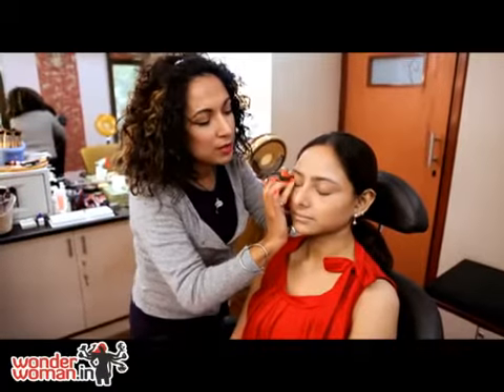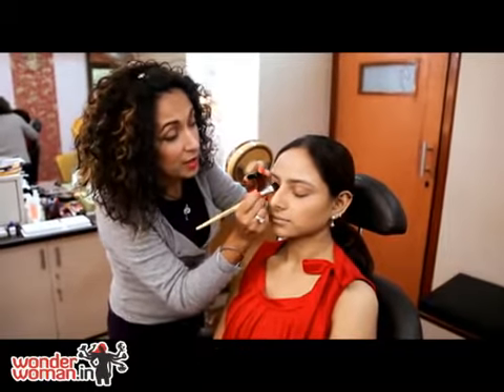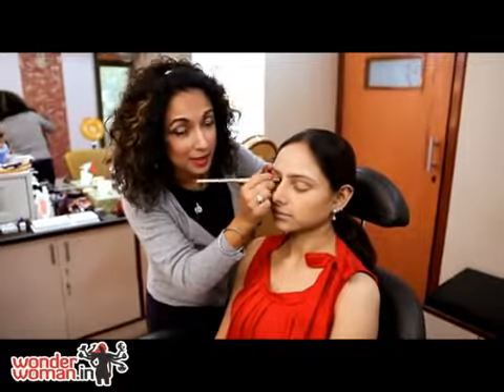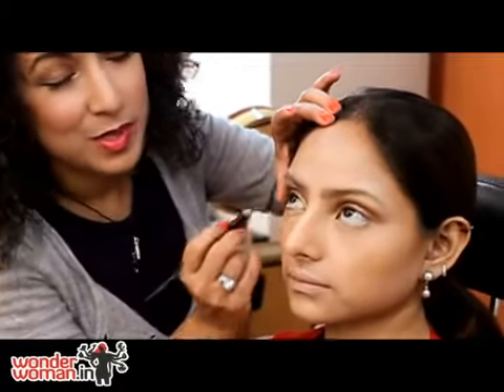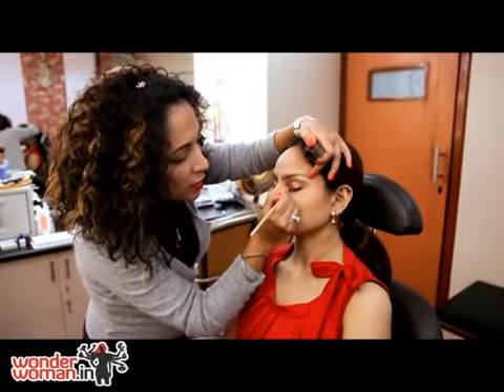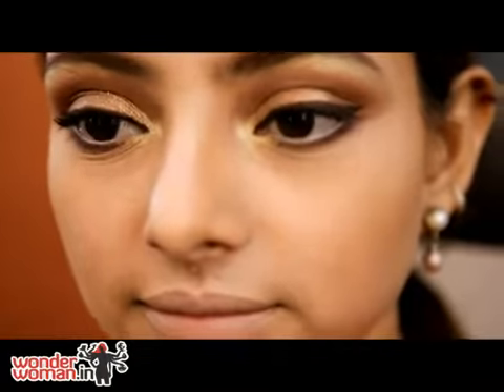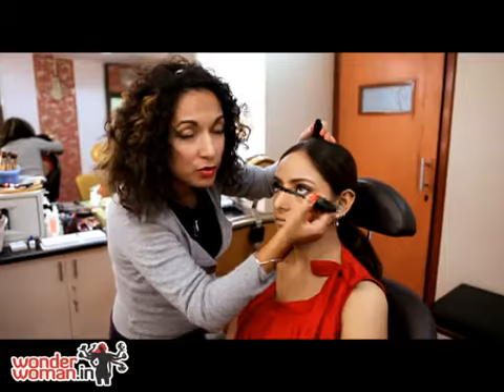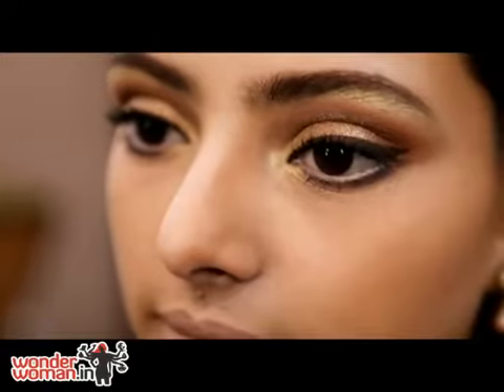Eye make-up tips for this party season by shanker tulsi.FLV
by shanker tulsi